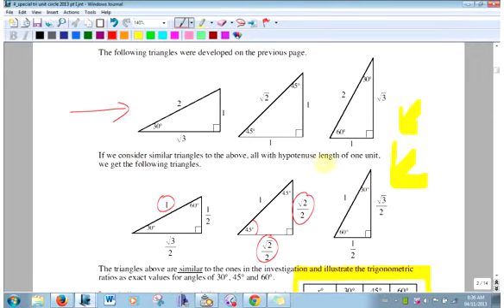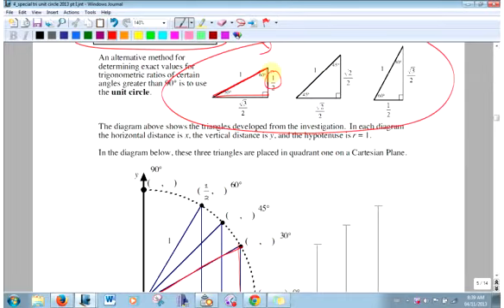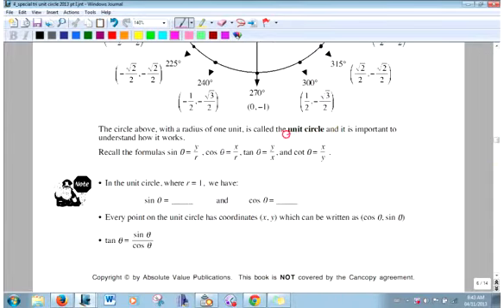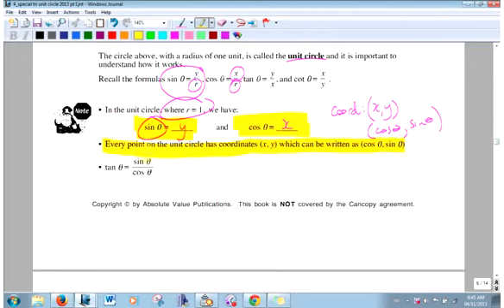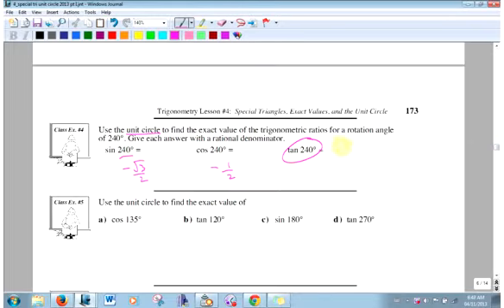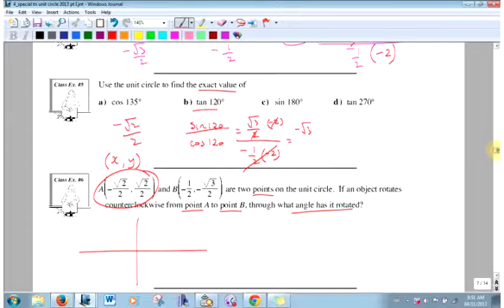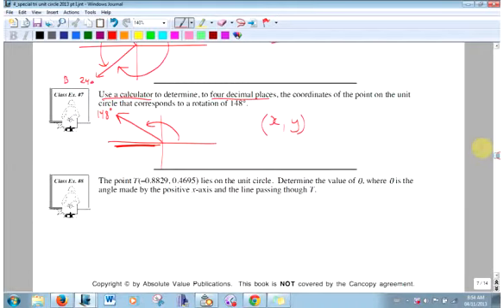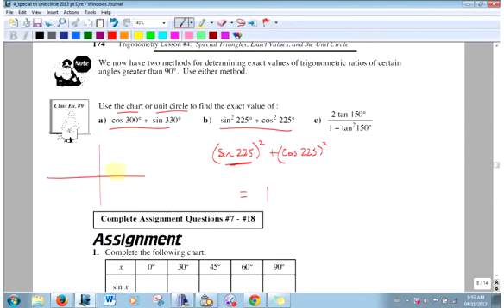trig #4 special triangles pt II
using the unit circle to determine special angle exact values of coordinates or rotation angles